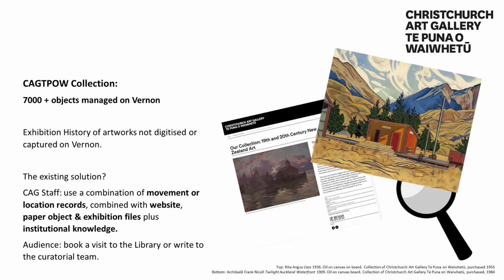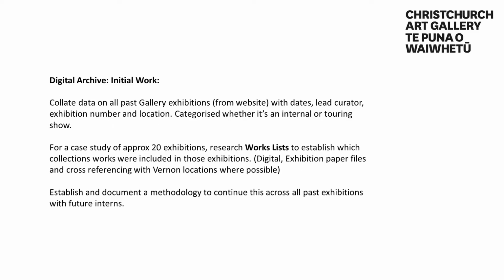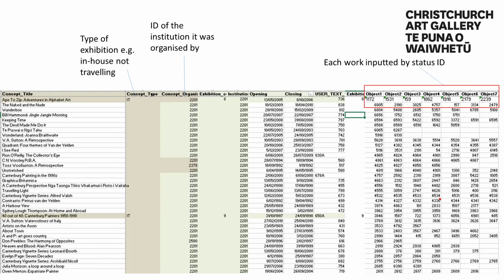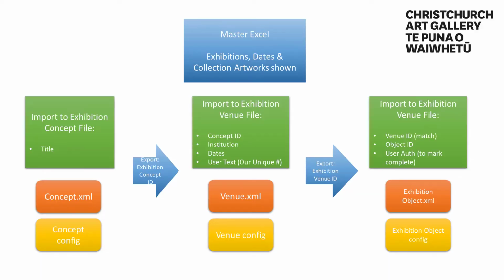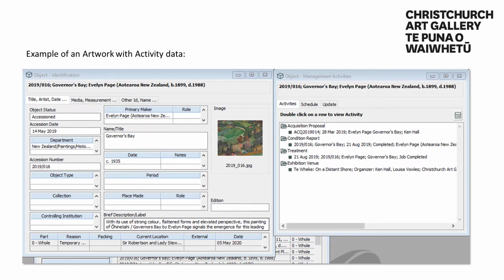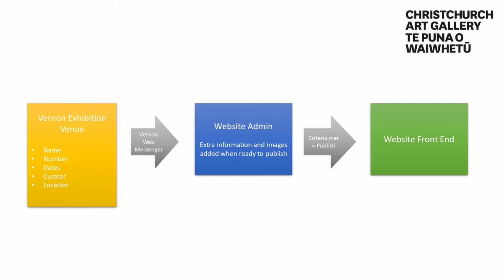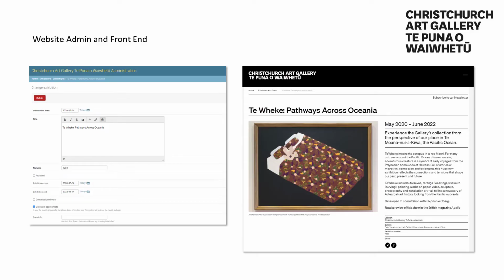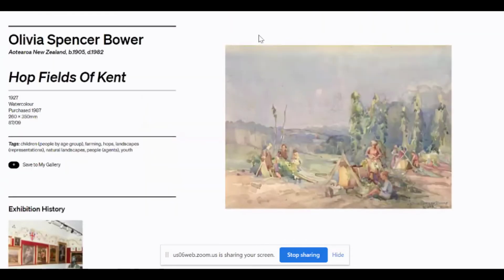VUG 2021: Active Exhibitions - Christchurch Art Gallery, Te Puna o Waiwhetū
Louisa Vowles from Christchurch Art Gallery, Te Puna o Waiwhetū speaking at the Vernon User Group 2021. Her talk is about how the art gallery worked on finding their historic exhibition data and uploading it to their website and Vernon CMS.

0:00 Introduction
0:28 Background
2:02 Project brief
4:15 Import spreadsheet
5:11 Testing
7:33 Importing overview
9:12 Vernon CMS exhibitions
9:56 Updating website
11:25 Exhibitions on our website
12:25 What's next?
14:15 Questions